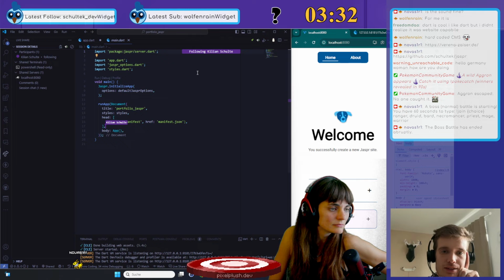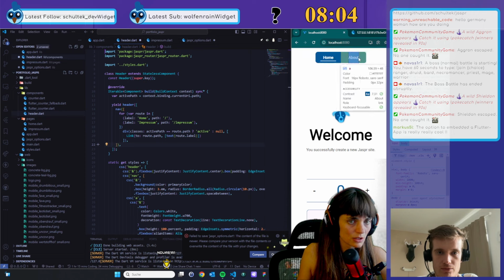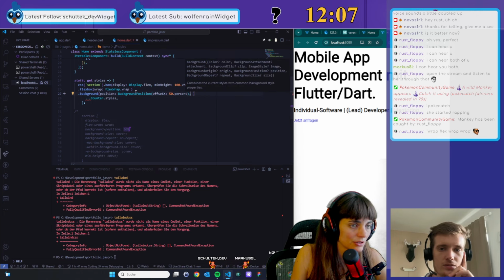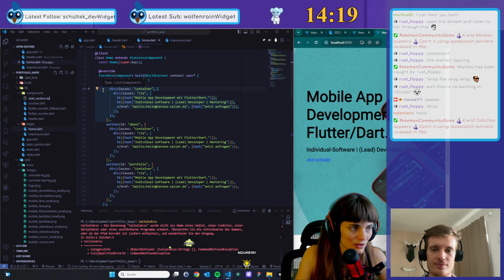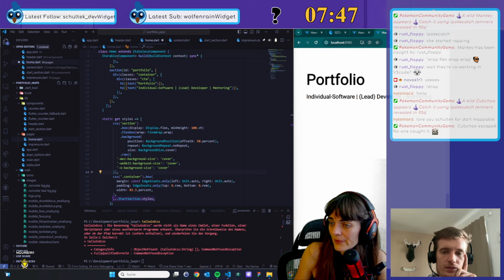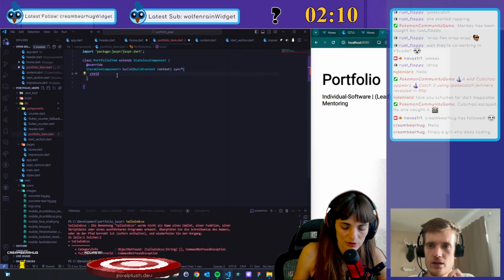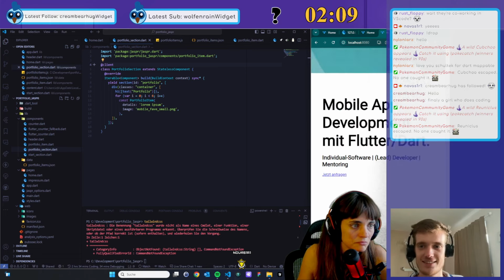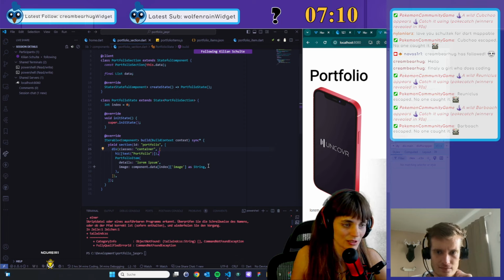Rebuilding my Portfolio Website with Jaspr - A Dart Web Framework - Special Guest: Kilian Schulte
Hope you liked the video :)! I will share the final result as soon as it's ready.

Please make sure to check out jaspr here and give it a star

PS: I did cut some parts which consumed time but didn't help in the process. Also the sound quality of Kilian got better after few minutes since I messed up some settings - sorry.